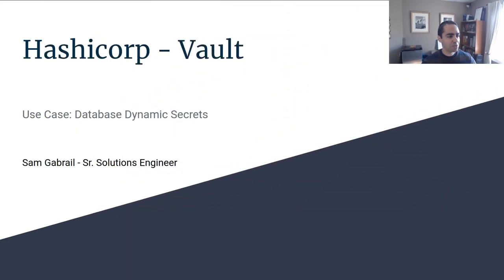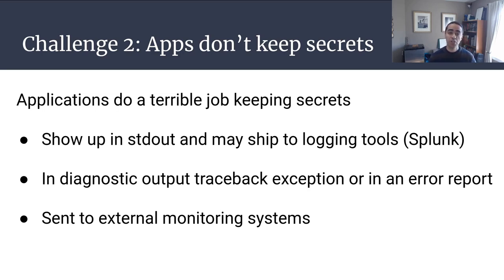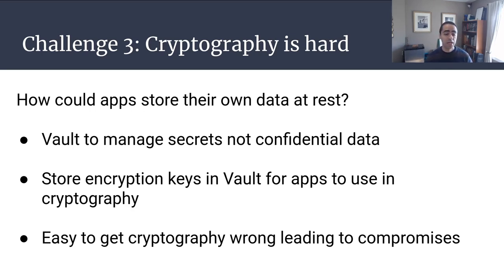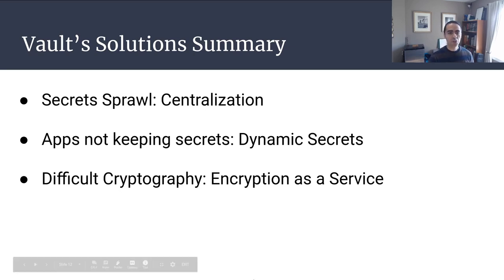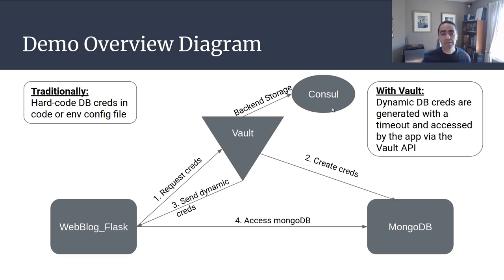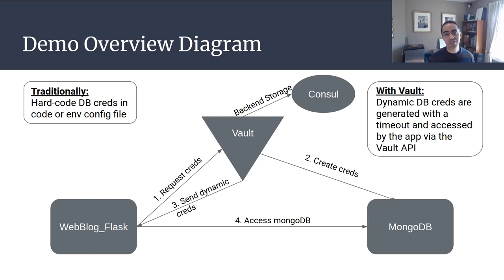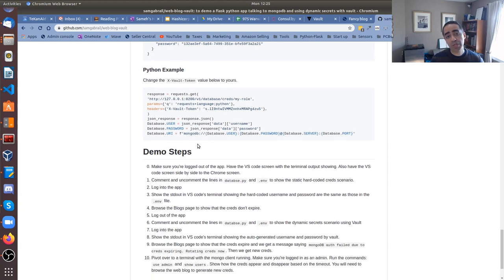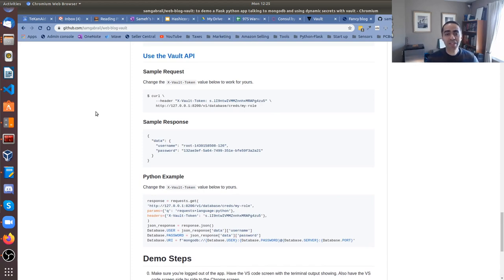Hashicorp Vault Dynamic Secrets Demo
🔥 If you're interested in a step-by-step course to learn the basics of Vault, check this course out:

In this video, we talk about Hashicorp's Vault tool and how it can generate ephemeral dynamic secrets for a MongoDB.

Agenda
● Intro to Vault
● Why Dynamic Secrets?
● Use Case
● Demo
● Next Steps
● Q & A

What is a Secret?
Anything that allows you to authenticate into a system or authorizes you to do
something on that system

Examples:
● Usernames and passwords
● DB creds
● API tokens
● TLS certs

How to Manage Secrets
The challenge is how to manage these secrets
● Who has access?
● Who has been using them?
● How can we periodically rotate them?

Challenge 1: Secrets Sprawl
Today secrets end up everywhere
● In source code in plain text
● In config mgmt (chef, puppet, ansible) in plain text
● In VCS (github, gitlab, bitbucket)

Vault’s Solution 1: Centralization
● Centralize everything
● Encrypt at rest and in transit (between vault and clients)
● ACL (fine-grained access)
● Audit trail

Challenge 2: Apps don’t keep secrets
Applications do a terrible job keeping secrets
● Show up in stdout and may ship to logging tools (Splunk)
● In diagnostic output traceback exception or in an error report
● Sent to external monitoring systems

Vault’s Solution 2: Dynamic Secrets
● Ephemeral instead of long-lived (30 days for example)
● Unique to each client
● Better revocation story (no outage)

Challenge 3: Cryptography is hard
How could apps store their own data at rest?
● Vault to manage secrets not confidential data
● Store encryption keys in Vault for apps to use in
cryptography
● Easy to get cryptography wrong leading to compromises

Vault’s Solution 3: Encryption as a Service
● Named Keys (ex: CC, SIN, PII)
● High-level APIs for Cryptography (ex: encrypt, sign, verify)
    ○ Example: HMAC(CC, …)
● Offload key management (key lifecycle)
    ○ Key versioning
    ○ Key rotation
    ○ Key decommissioning

Vault’s Solutions Summary
● Secrets Sprawl: Centralization
● Apps not keeping secrets: Dynamic Secrets
● Difficult Cryptography: Encryption as a Service

Use Case: DB Dynamic Secrets
Demo Steps
● Web-blog app using environment variables
    ○ Hard-coded MongoDB username and password
    ○ The username and password are static and don’t expire
● Web-blog app using Vault’s dynamic secrets
    ○ MongoDB username and password are generated by Vault dynamically and
passed to the app
    ○ The username and password expire every 10 seconds and get renewed